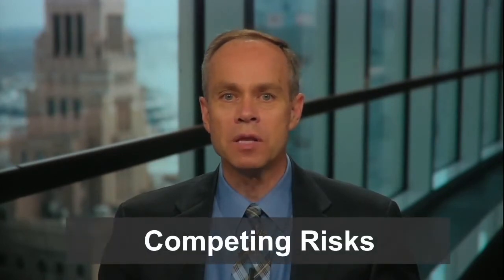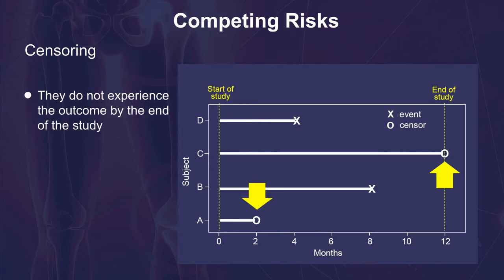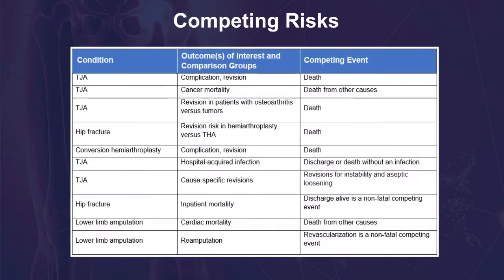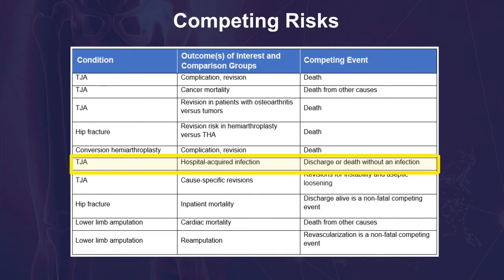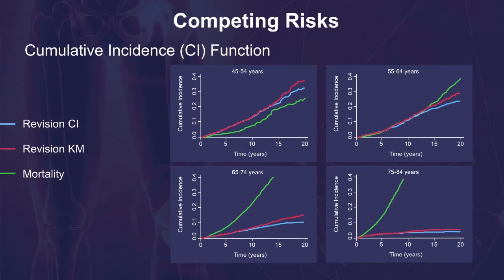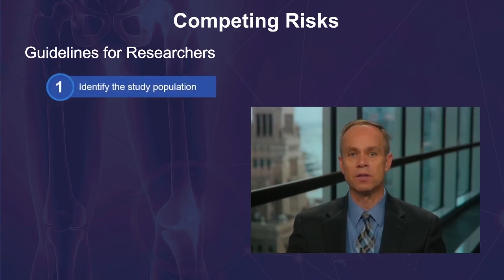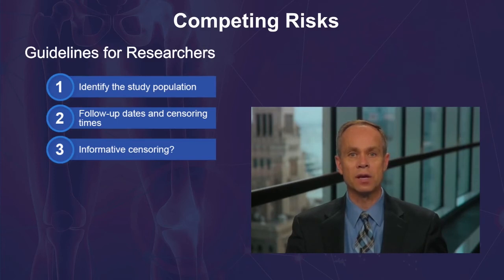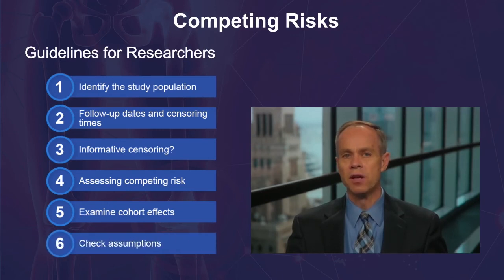Competing Risk Analysis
A competing risk in survival analysis is any event that prevents the event of interest from occurring. This video explains common competing risks in orthopedics research and how to account for competing risks in statistical analysis.